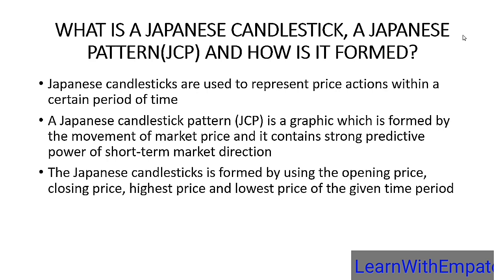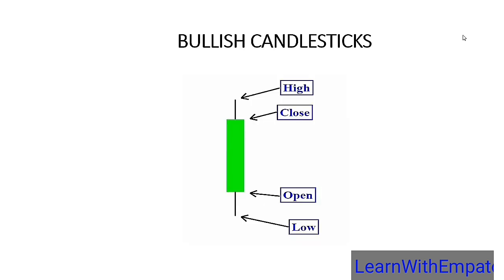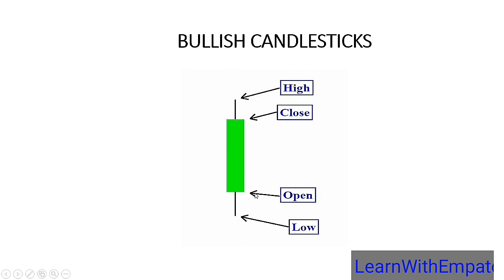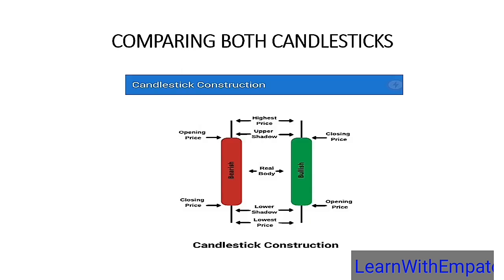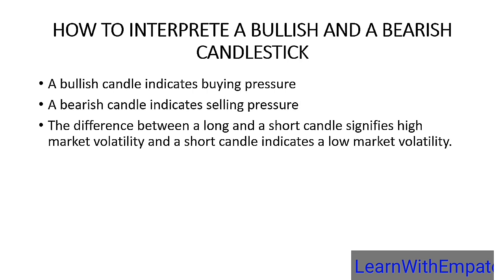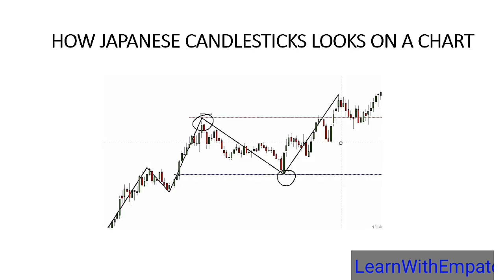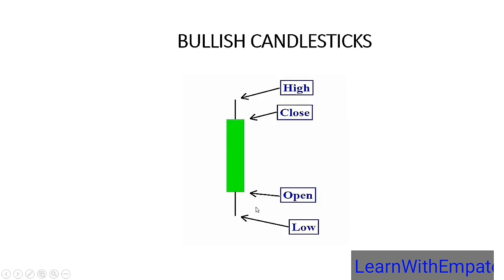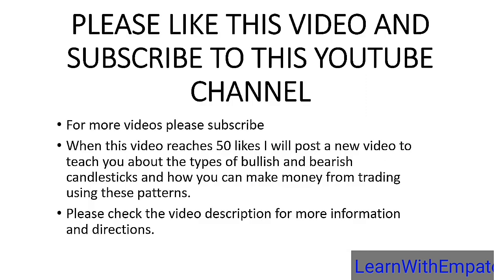THE JAPANESE CANDLESTICKS ANATOMY